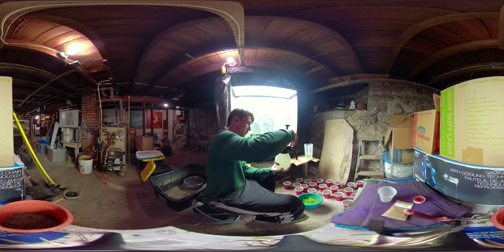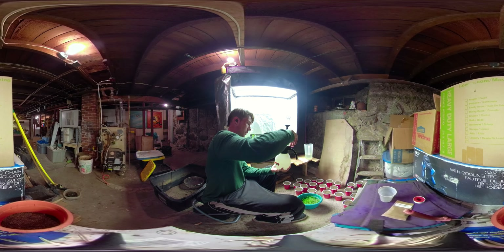Digging In The Dirt 360: Gem Corn 6, Watering The Gem Corn Again